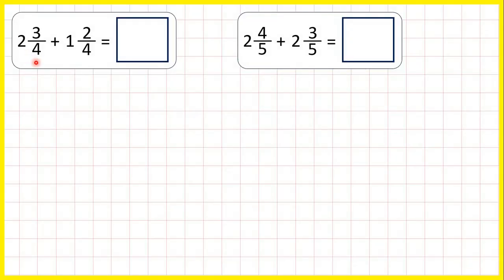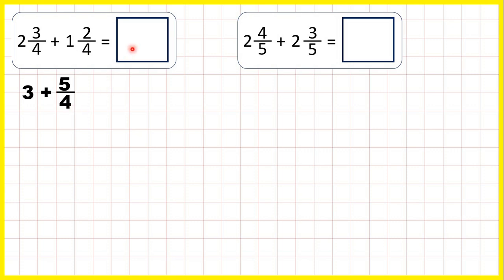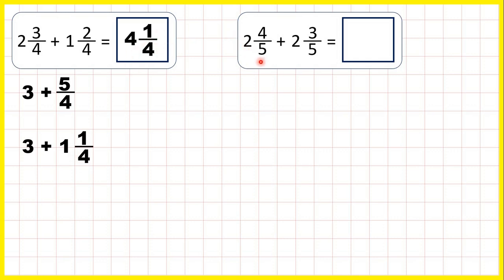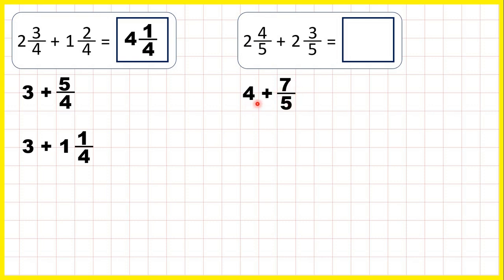Add mixed numbers with the same denominator, regrouping to make 1 more whole - Your Turn